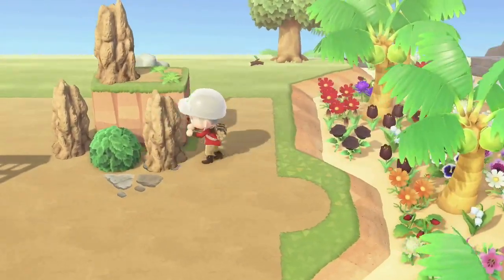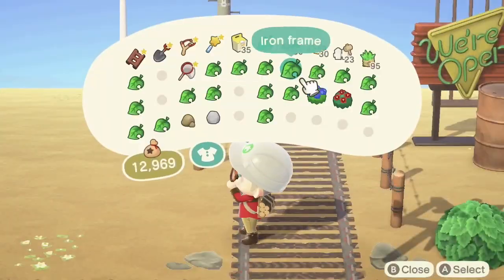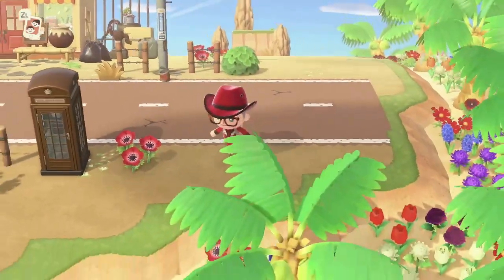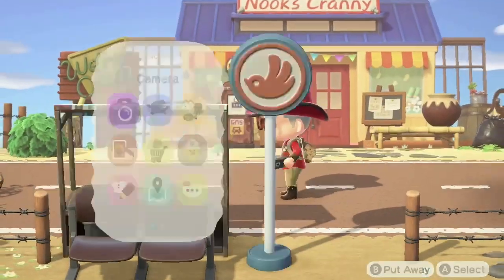Bringing Nook's to the Wild West | ACNH Speed Build | Quadratini Spring Pt 1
When I say yee, you say haw! I'm back with another ACNH Speed Build, this time working on Nook's and using my new spring island theme: Wild West Core! I'm super excited to get building this island, and I hope you're as excited as I am.

Design Codes Featured in this Video:
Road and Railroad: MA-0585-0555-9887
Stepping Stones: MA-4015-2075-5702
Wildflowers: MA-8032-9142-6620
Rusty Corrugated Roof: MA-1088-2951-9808